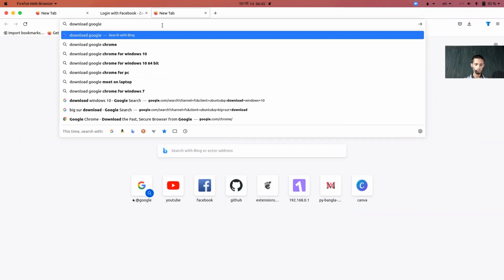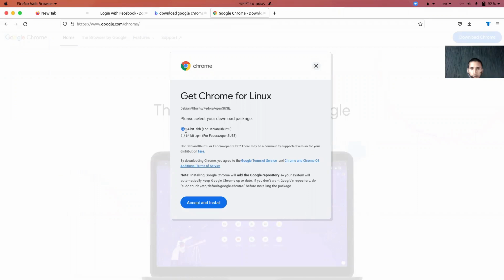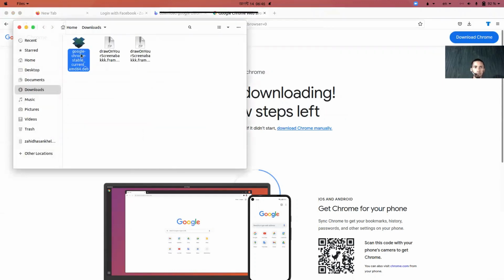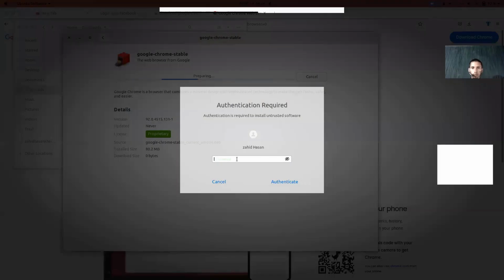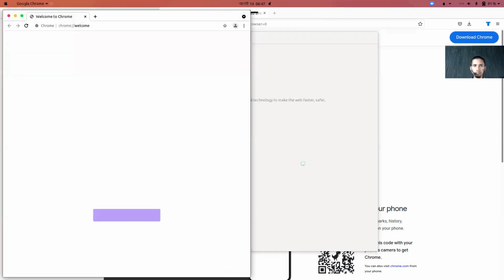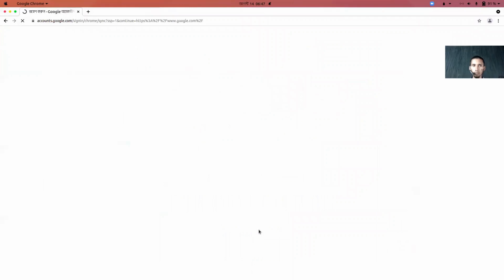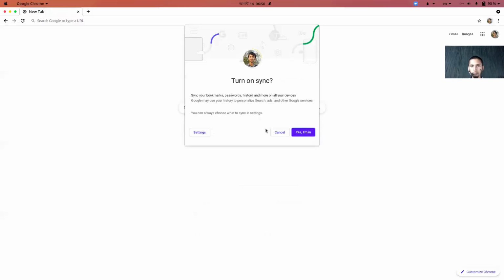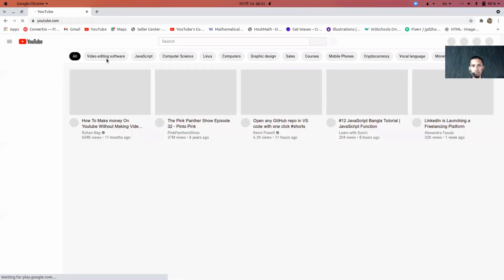Install chrome on ubuntu